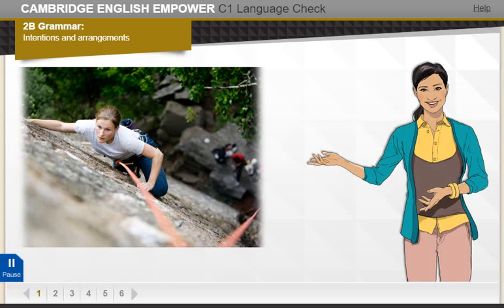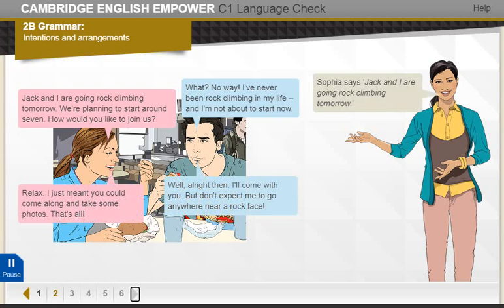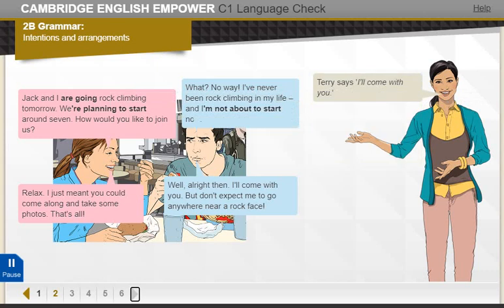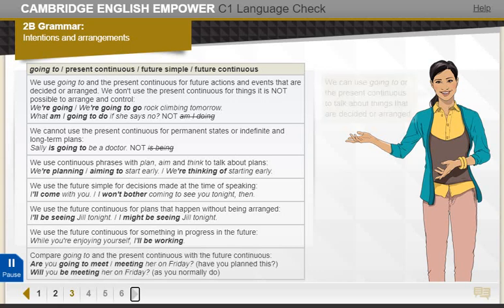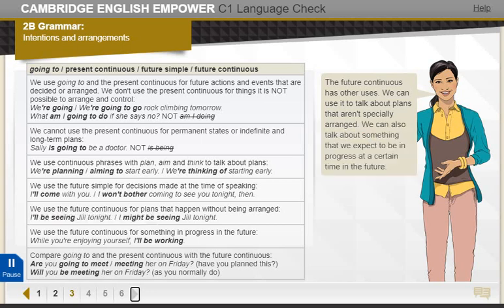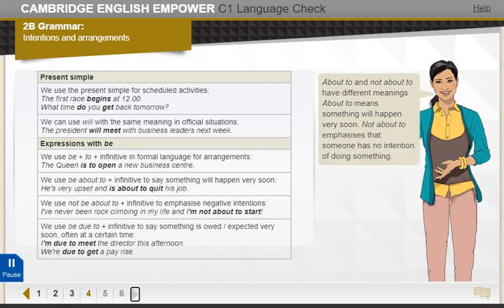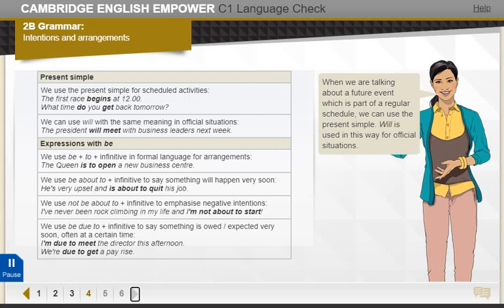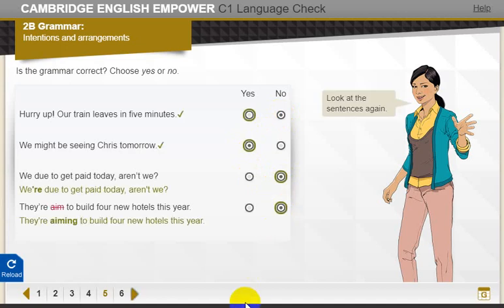Empower C1 Unit 2B Intentions and Arrangements